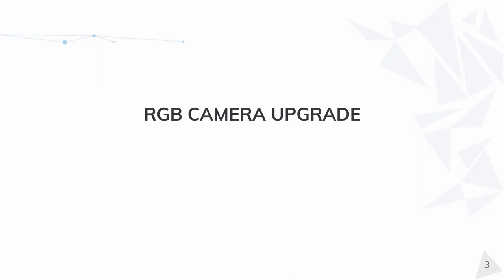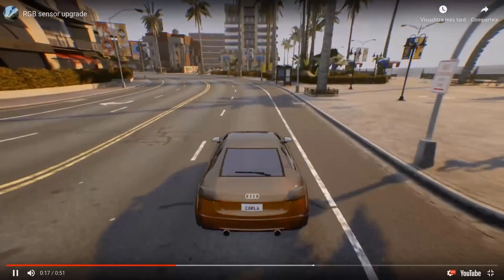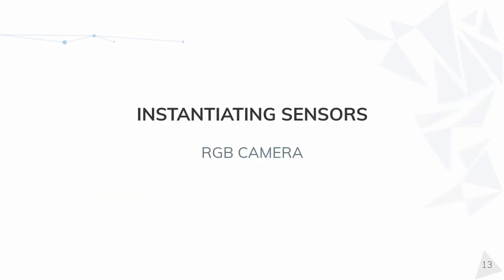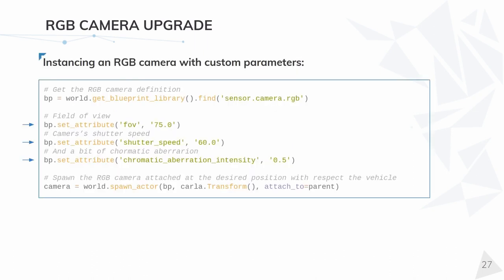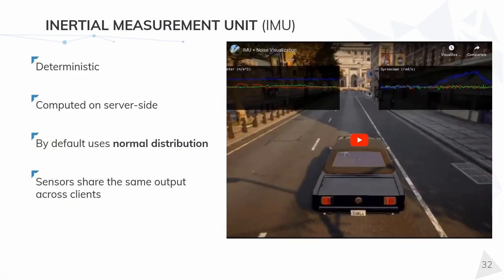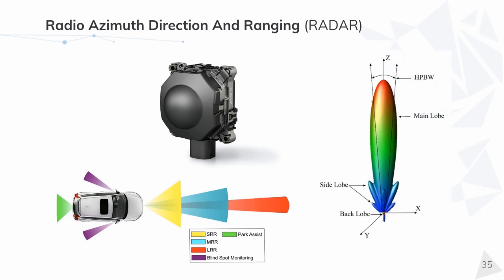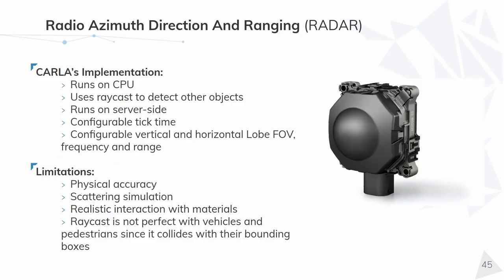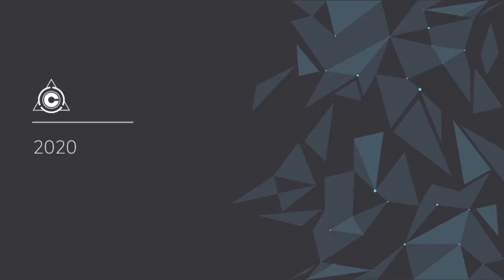CARLA Talks 2020 - Sensors in CARLA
Take notes on the full potential of some of the CARLA sensors and how to customize these.